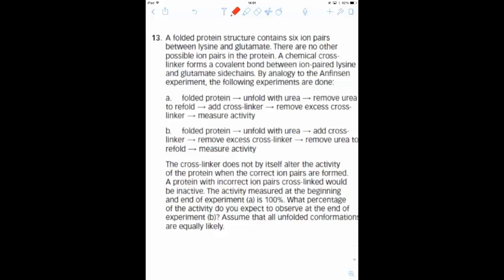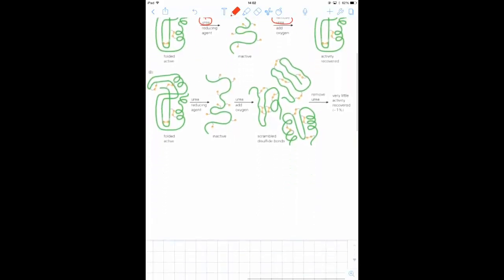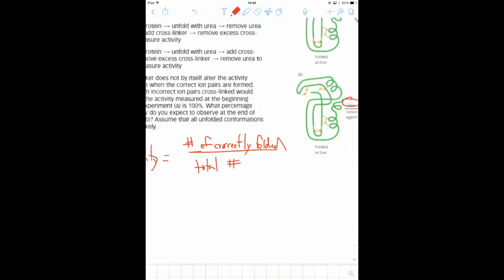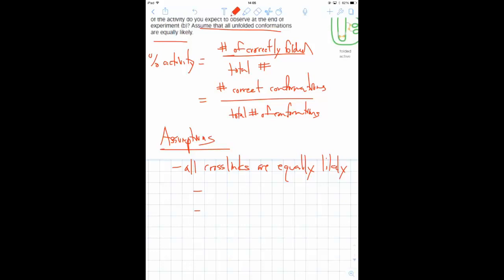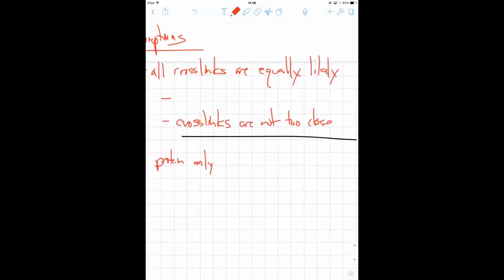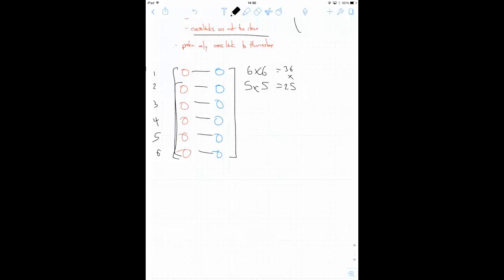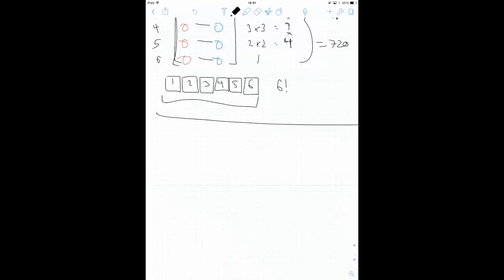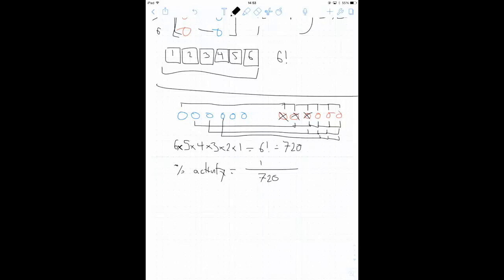TMOL Ch5 Q13 Anfinsen-like Problem